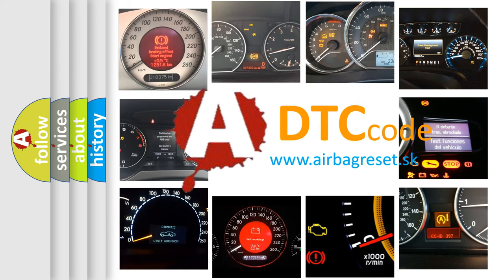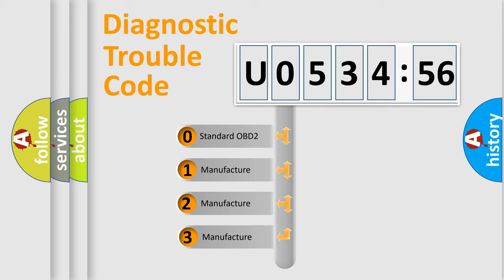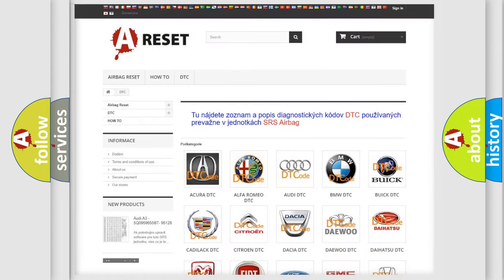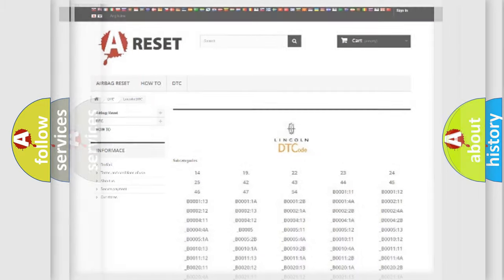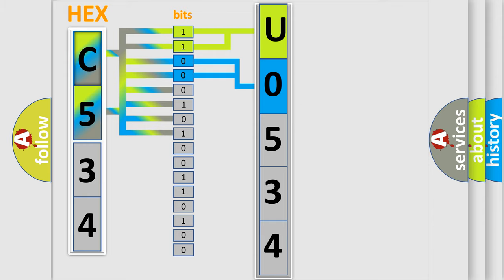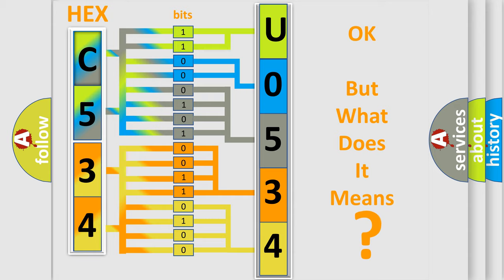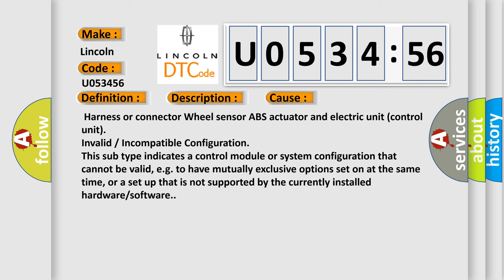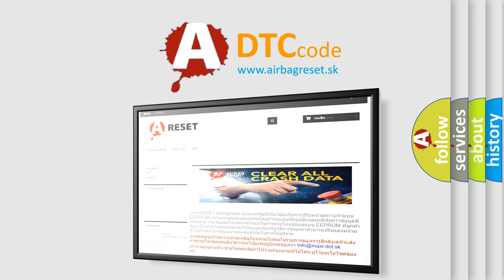DTC Lincoln U0534-56 Short Explanation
Contents:
0:21 Basic DTC analysis according to OBD2 protocol standard.
1:48 Insight into programming
2:58 A diagnostically understandable description of the Diagnostic Trouble Code
3:05 Basic error definition

Make:
Lincoln
Code:
U0534 56
Definition:
ABS LR Wheel Speed Sensor 1
Description:
Circuit of rear LH wheel sensor is open.Or when the sensor power voltage is outside the standard.
Cause:
Failure Type:
InvalidorIncompatible Configuration